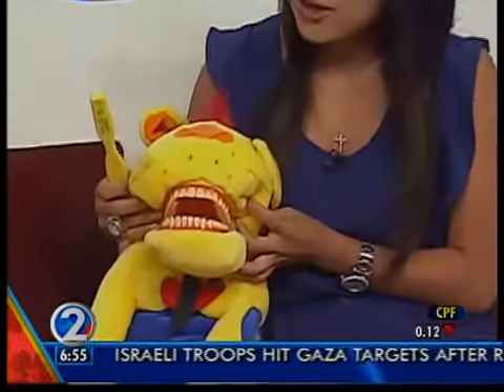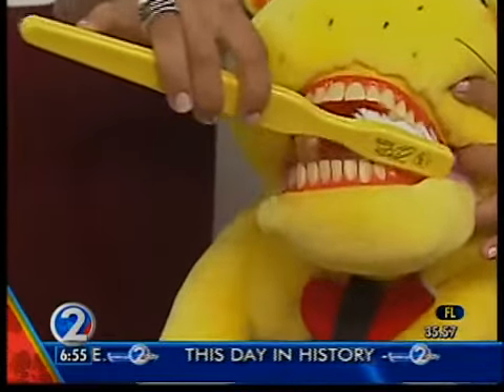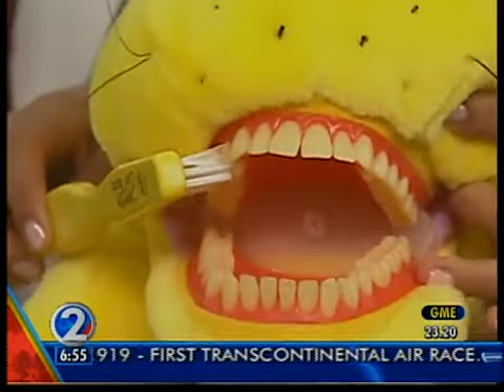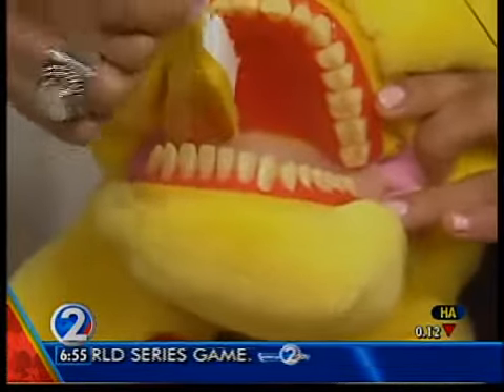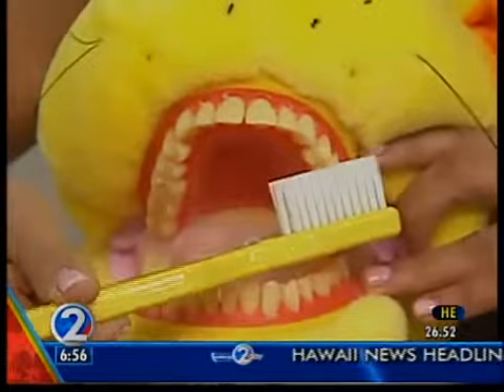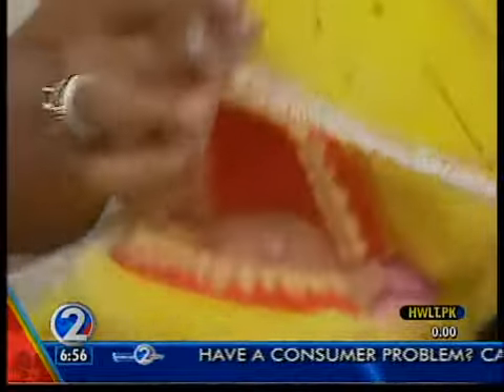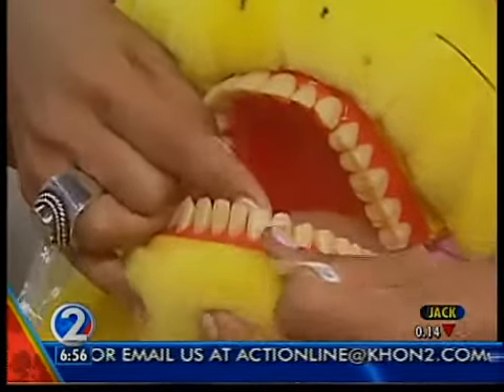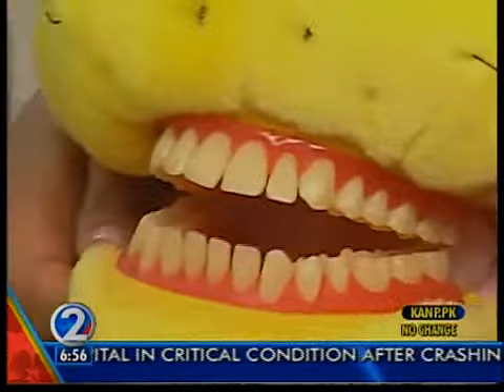Brush your way to health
Olena sits with Dr. Jaclyn Pak and talks about dental hygiene